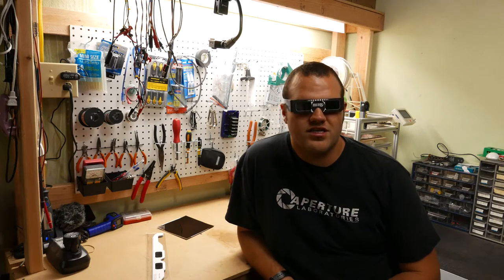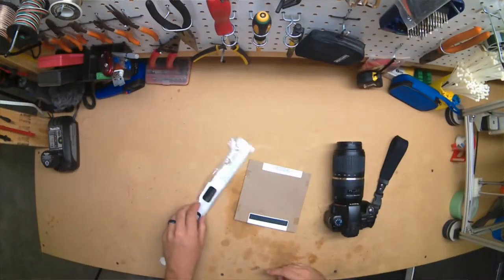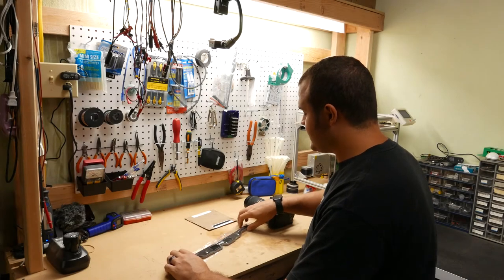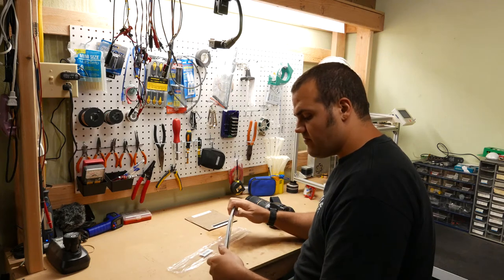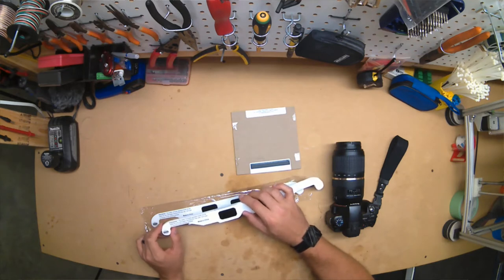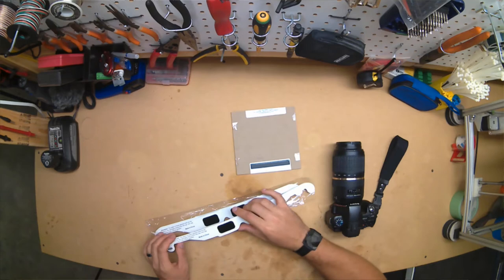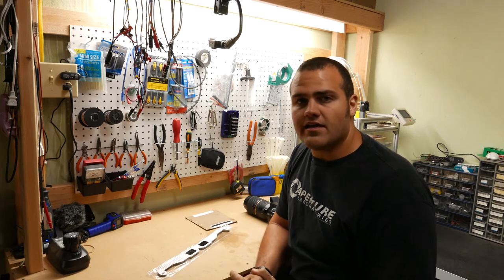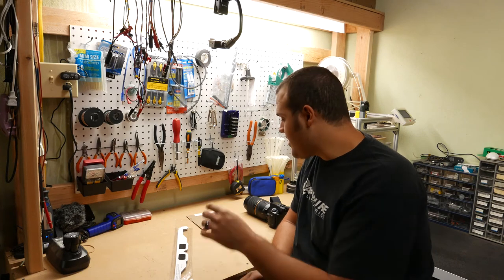2017 Solar Eclipse - Glasses Safety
The eclipse is coming, are you ready?

Solar glasses are selling out quick and this leads to people being taken advantage of by companies selling glasses that aren't safe to use during the solar eclipse.  Make sure your glasses are actually safe to use.

1. Make sure they are ISO 12312-2 tested and certified.
2. Make sure your glasses don't have any bends, cuts, or tears in them.
3. If you're planning on taking photos make sure you have the proper filter for your camera.  Taking direct photos of the sun with a camera (including your phone camera) can damage the camera sensor. Additionally, if you accidentally look at the sun without solar shades while taking the photo you can quickly and easily damage your eyes.

If you are planning on taking photos, get a proper filter and go outside and do some practicing with the sun during a regular day.  You're only going to have a few minutes, if that, during the eclipse to get that perfect shot, make sure you have a general idea of what your settings need to be before you go out there.

Get out there be safe and enjoy the eclipse.

Here is the link to NASA’s page on the solar eclipse.

And here is their safety page that covers glasses and all the general safety information.

Here is the ISO approved viewer I purchased.

And here is the film for my camera that I purchased.